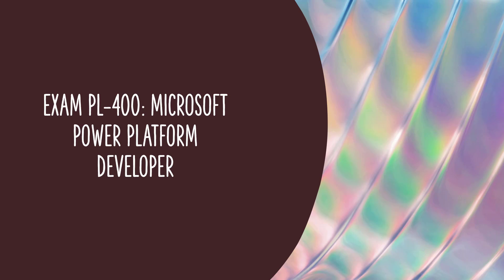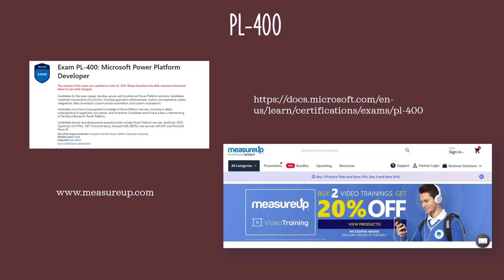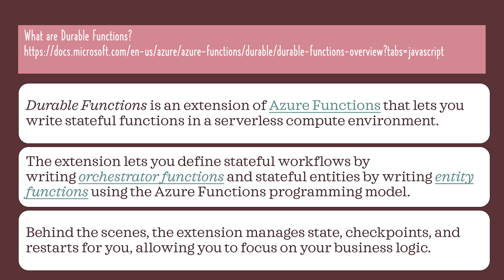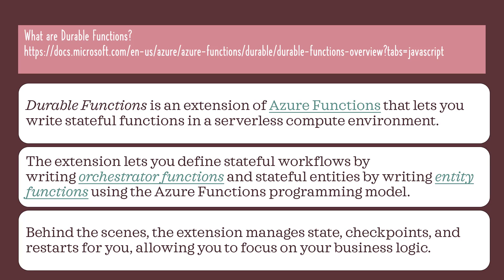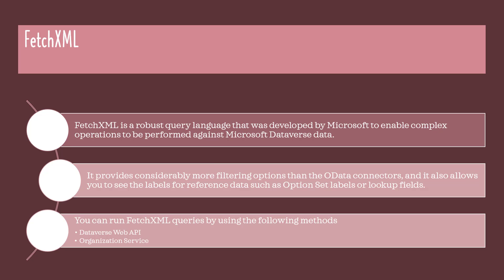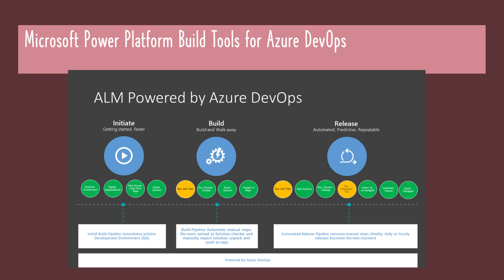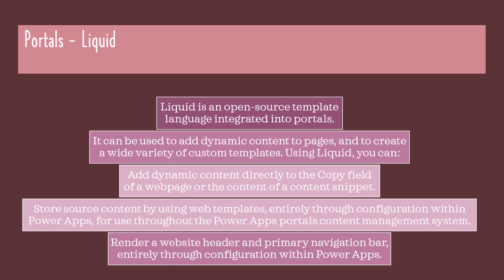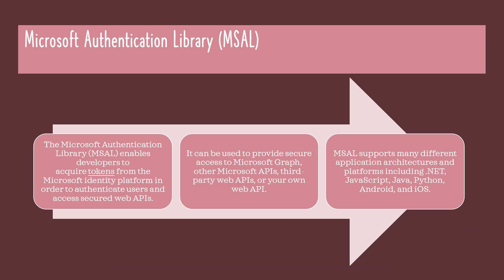PL-400: Microsoft Power Platform Developer (Hints, Tips, Advice)